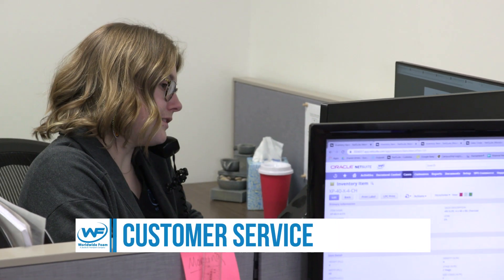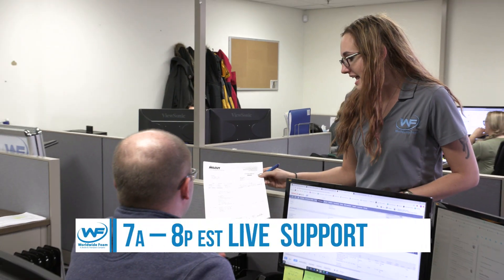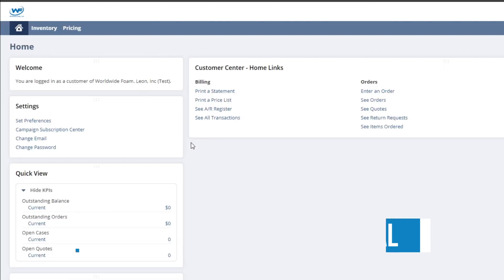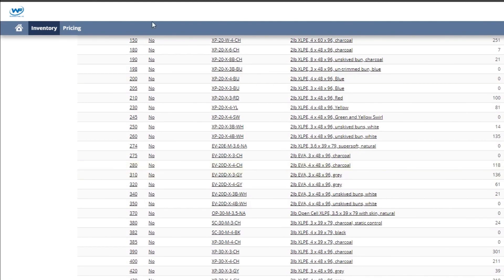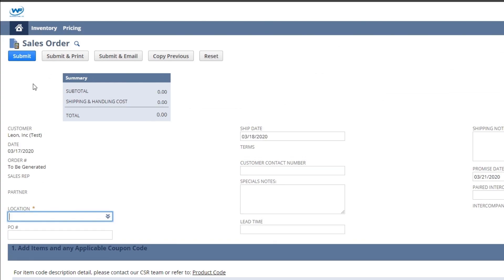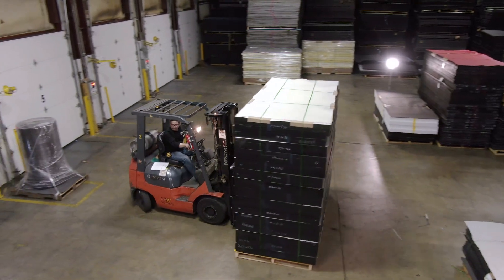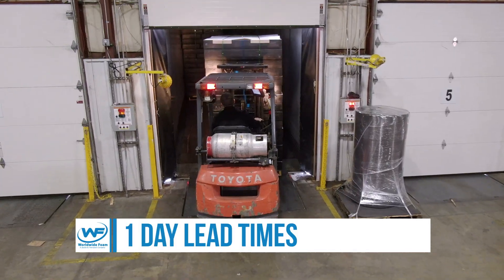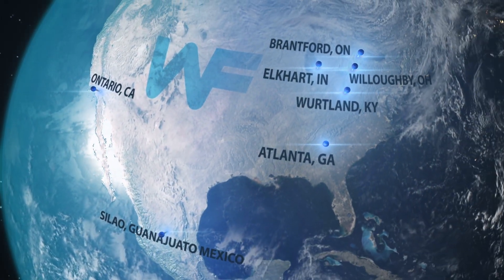Worldwide Foam - Customer Service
Worldwide Foam's customer service team and online customer portal help to provide excellent service and communication to customers.